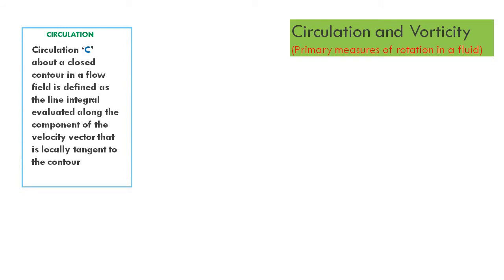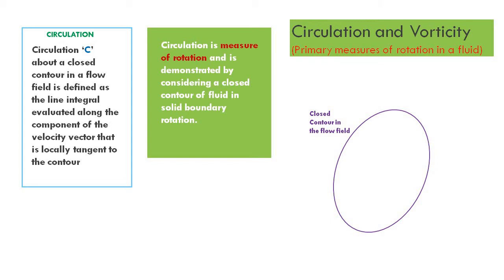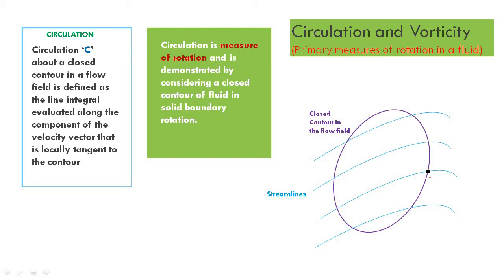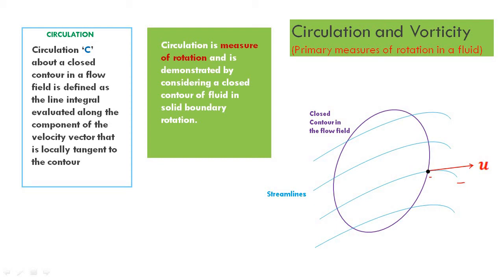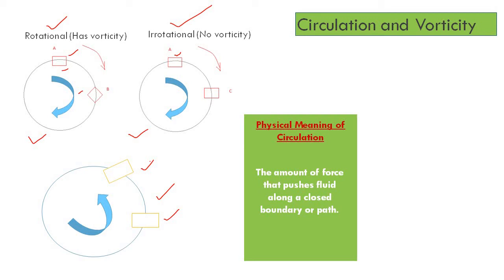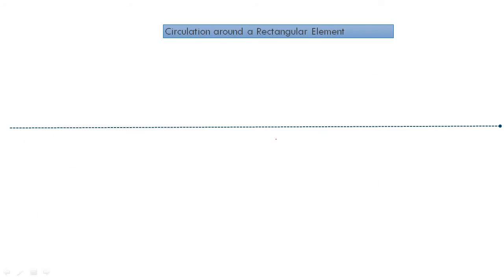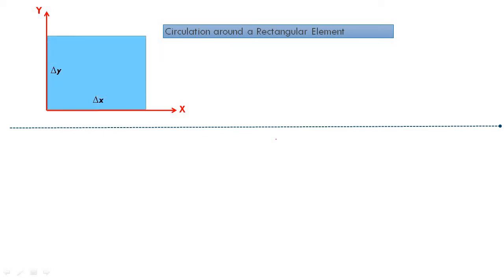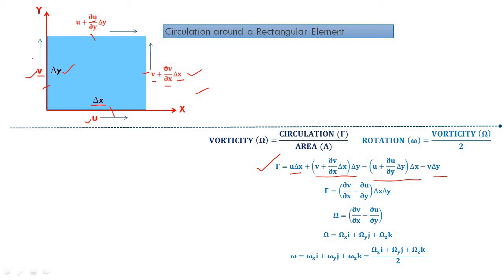23. Circulation and Vorticity Explained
Two primary measures of Rotational Flow namely "Circulation" and "Vorticity" are explained. Mathematical representation and physical interpretation are given.
Explanation is with respect to a rectangular 2D fluid element in Cartesian Coordinate system.
Vorticity is Circulation divided by area
Rotation vector is half of Vorticity